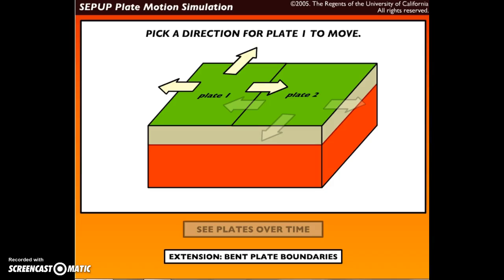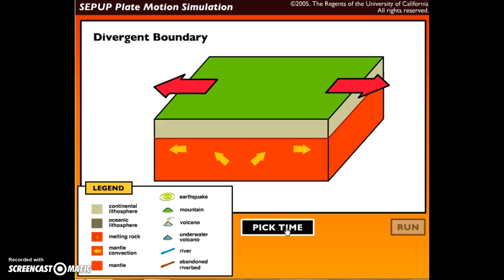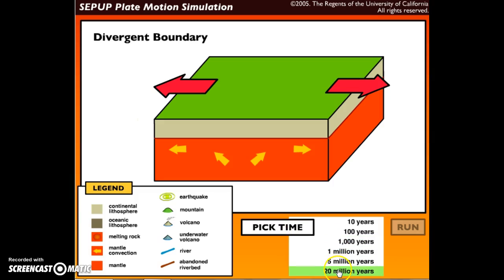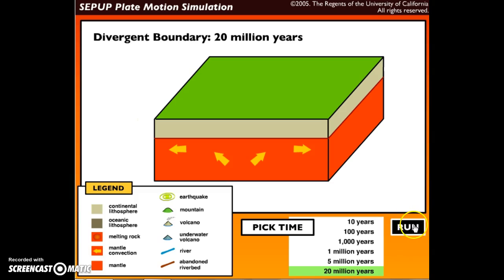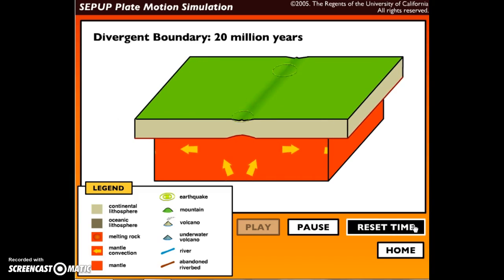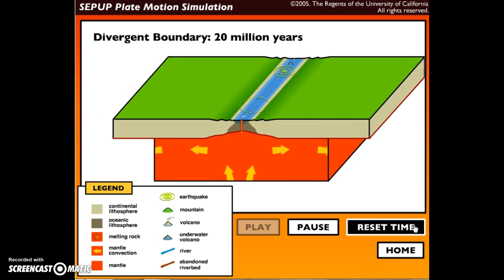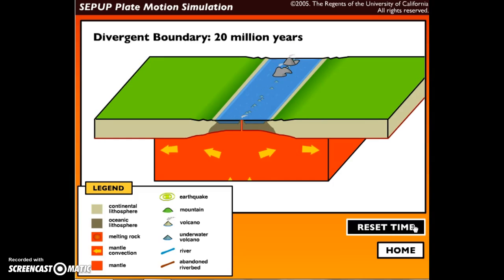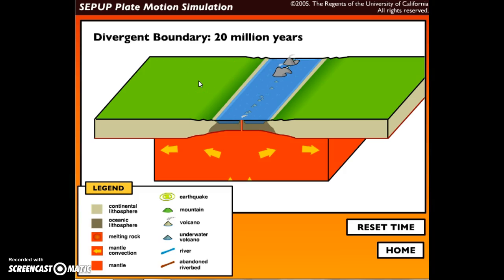Divergent Plate Boundaries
ID Geologic Features & Events